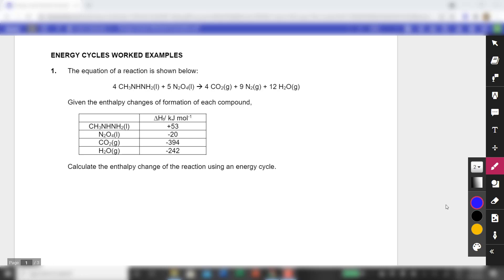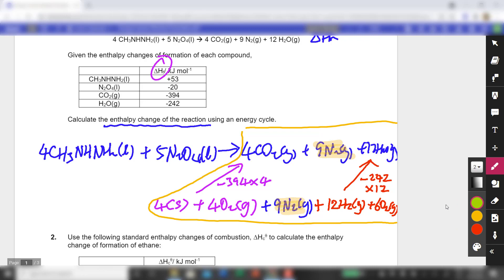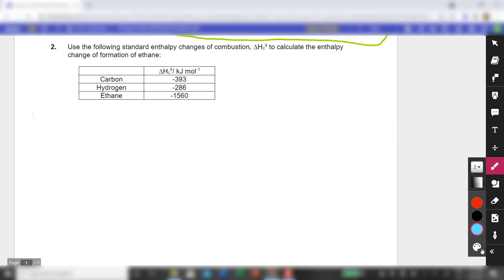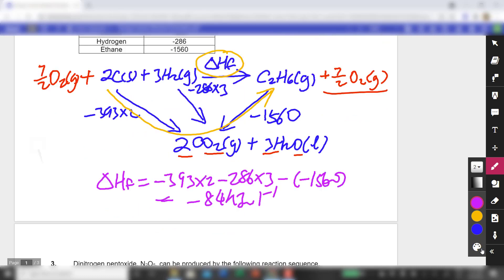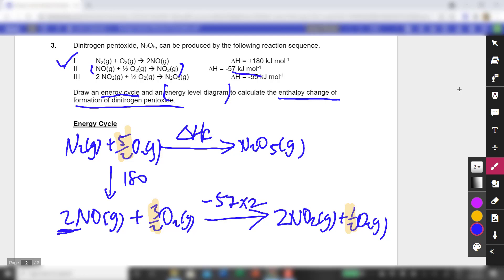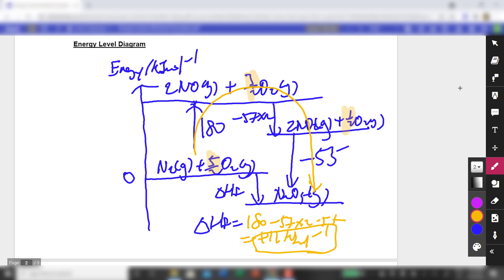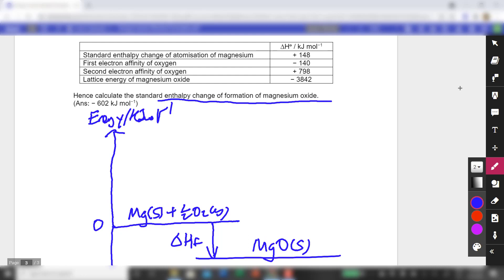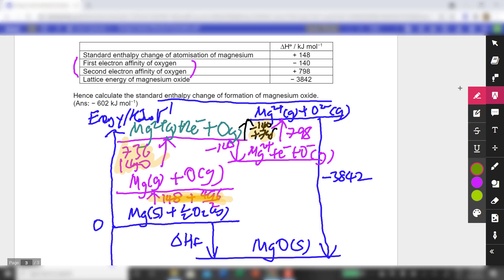[H2 Chemistry] 2021 Energy cycles worked examples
🔴Going through energy cycles worked examples🔴

✅Tips: Click on the timestamps to skip to the relevant sub-topic which you wish to watch.

00:00 - Question 1
08:18 - Question 2
12:18 - Question 3 (Energy Cycle)
16:22 - Question 3 (Energy Level Diagram)
20:43 - Question 4

🎬Related videos to Energetics🎬